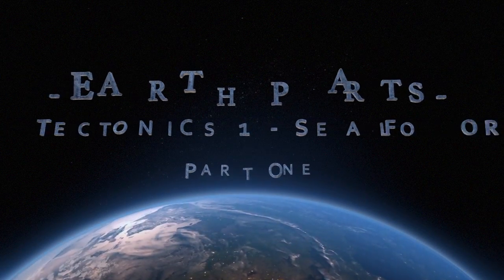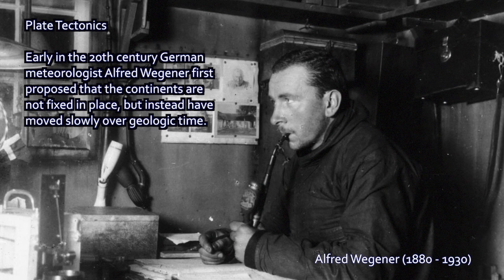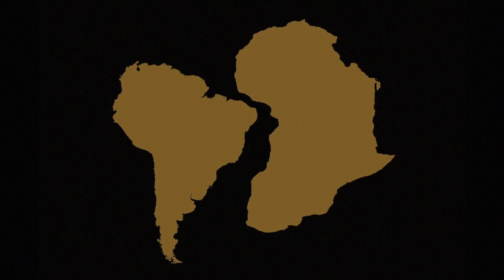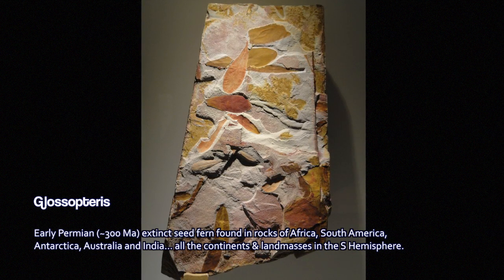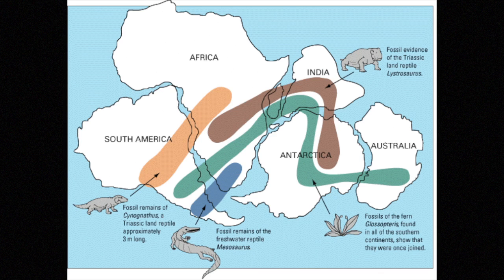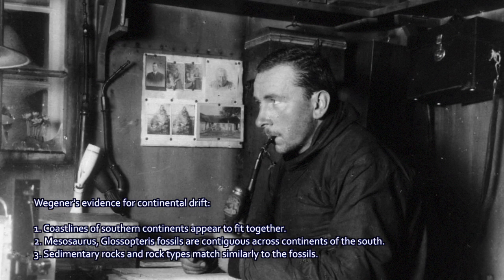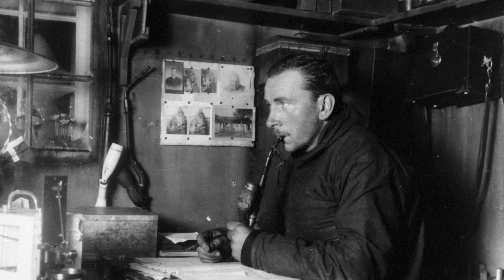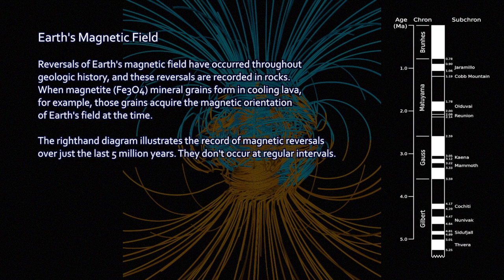Earth.Parts #1 - Discovery of plate tectonics, seafloor spreading & subduction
The discovery of plate tectonics, seafloor spreading and subduction of oceanic plates.